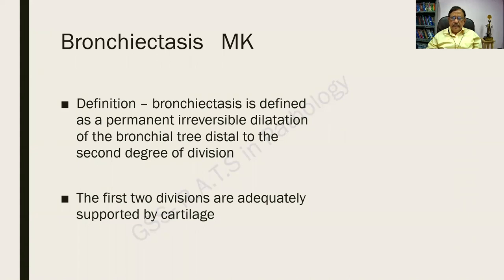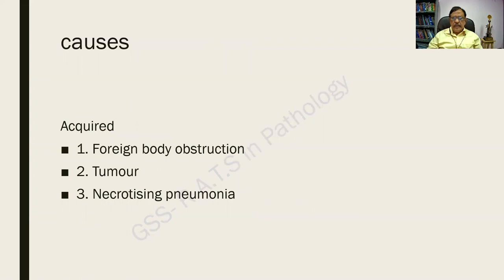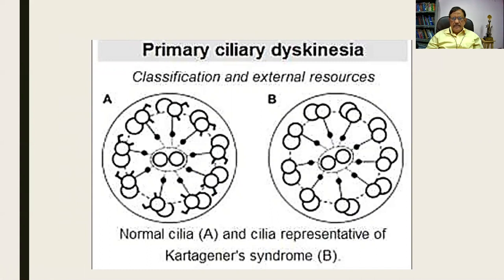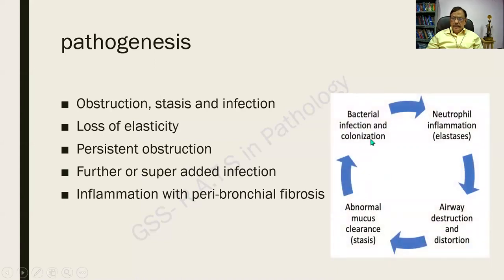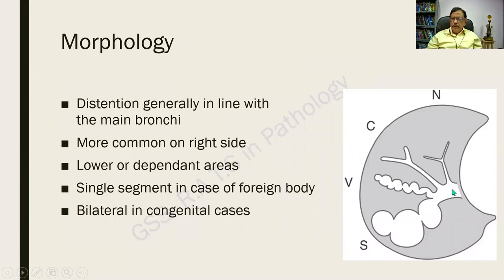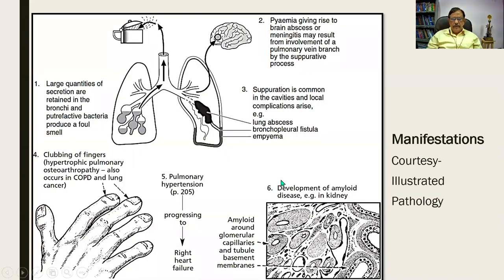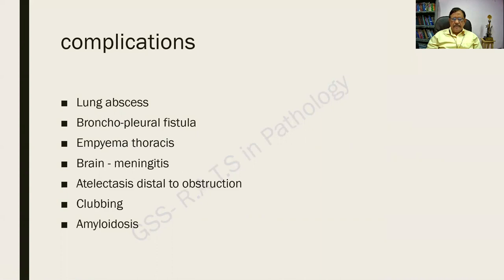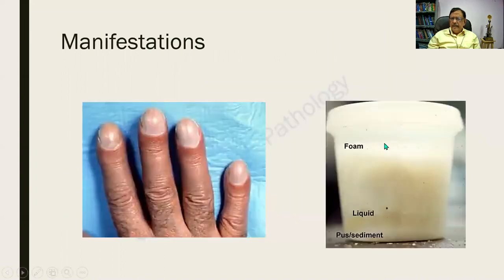UGs Bronchiectasis Respiratory Pathology Dr GSS SRM MCH RC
A definite Must-Know- theory, V V , MCQ, specimen description, etiopathogenesis etc.